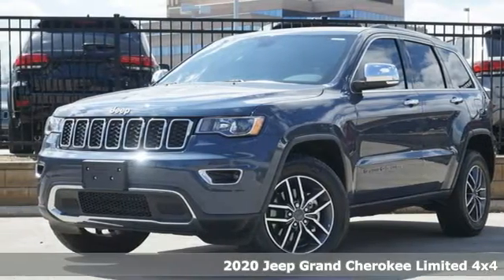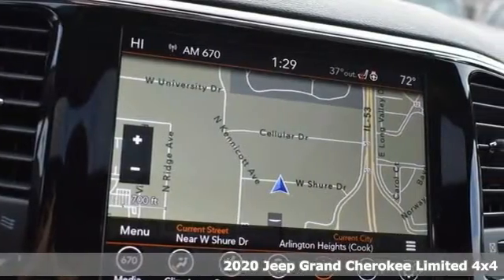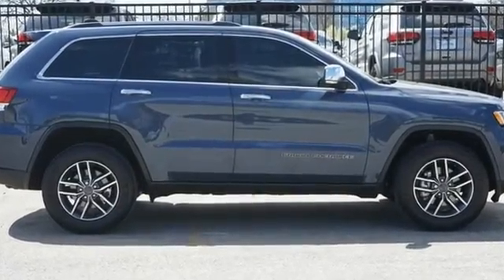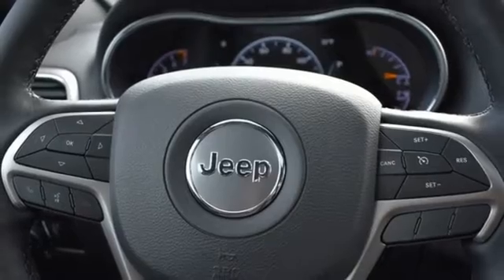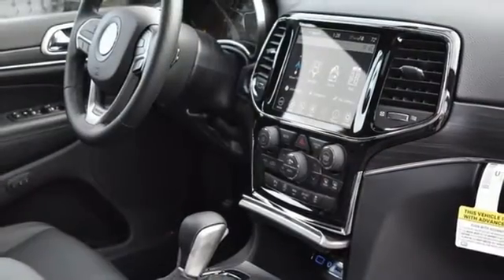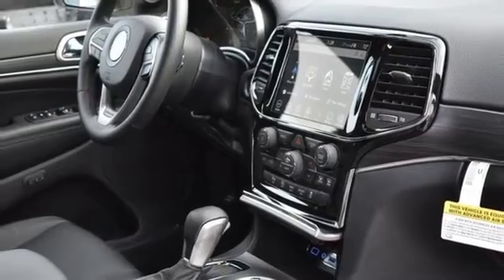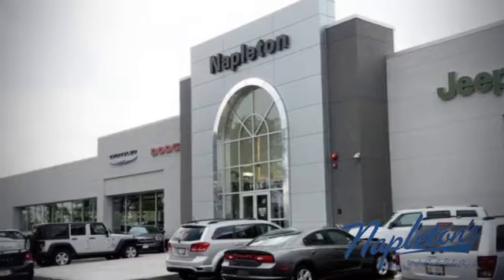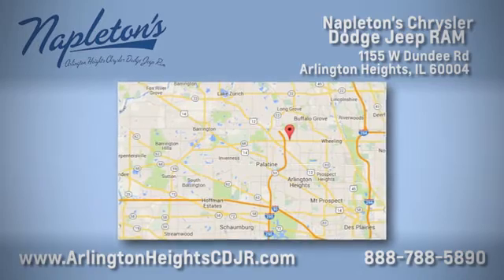New 2020 Jeep Grand Cherokee Arlington Heights, IL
Year: 2020
Make: Jeep
Model: Grand Cherokee
Trim: Limited
Engine: 3.6L V6 24V VVT
Transmission: 8-Speed Automatic
Color: Blue
Interior: Black
Stock #: J8276
VIN: 1C4RJFBG8LC303340

Address:
1155 W Dundee Rd